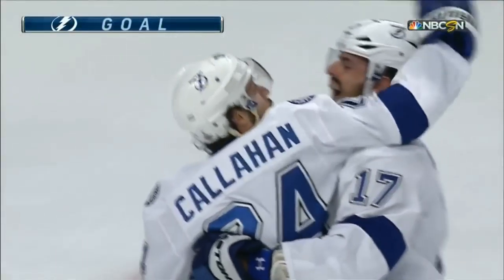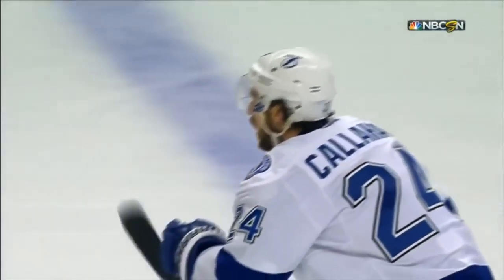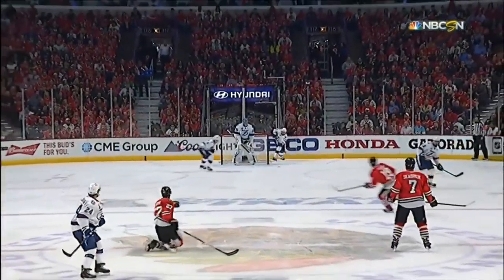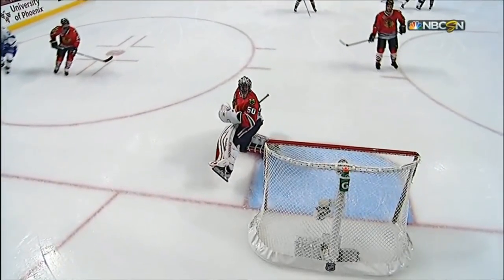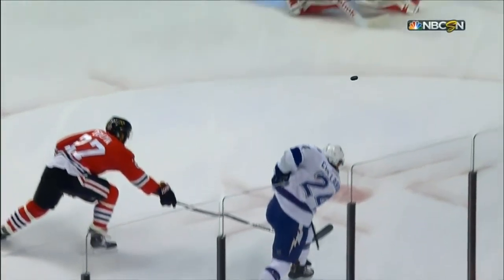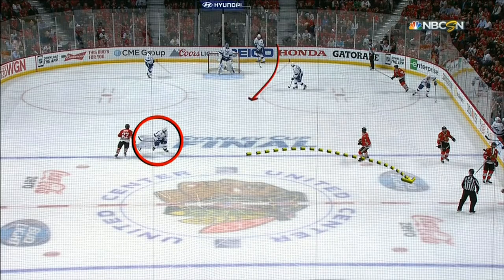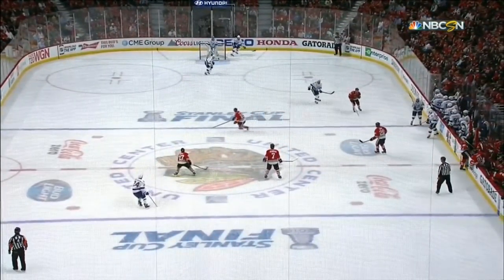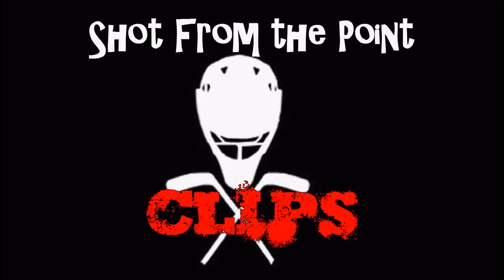Hedman to Callahan Stretch Pass 60fps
Shot From the Point Productions Channel is .
Hockey Highlights from all over the Hockey world.
Hockey Talk Show Broadcast LIVE right here SUN. 3pm EST
Video Show reviewing and commenting highlights and bloopers
Hockey news updates and breaking trades & big stories.
FUNNY AS HELL!

Shot from the Point Skype Line USERNAME: shotfromthepoint

Contact Host Tommy C     @tommycsftp
and Co-host Jake Link       @JakeLinkComedy
News Man   Jeff Huffman   @Grandslam87

SFTP Uses dark humor filthy language, kids get you parents permission before you listen I don't want to hear their sanctimonious bullshit in my voice-mail.

SFTP Pro-fighting, not for pussies who want to live forever or for snarky detached phonies that pretend to care about absolutely everything.

SFTP LIVE Music By Johnfreemanmusic.com
Song: Shot the Point Theme

Song: The way down isn't too cool

Joe Cronin Pro-Wreslting's Best LIVE Internet show.

Find Shot From the Point of these other sites.